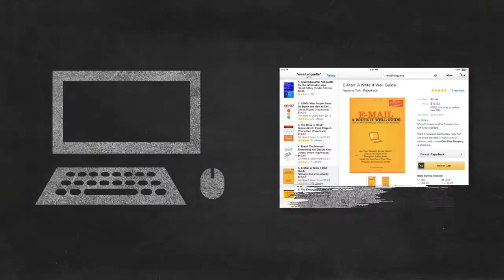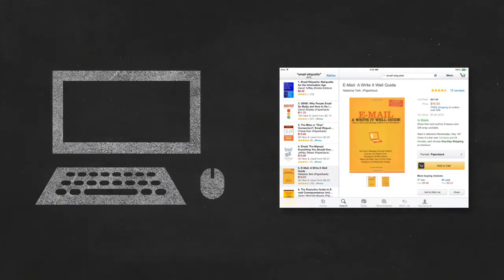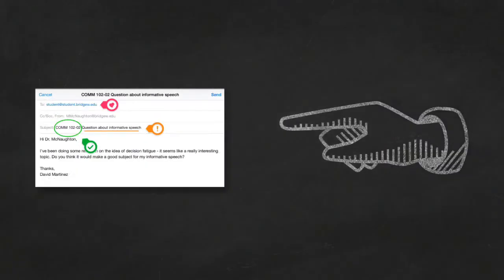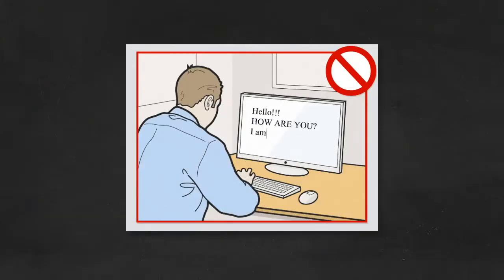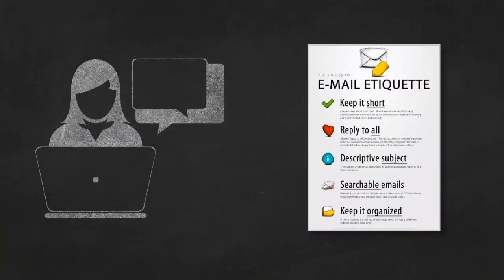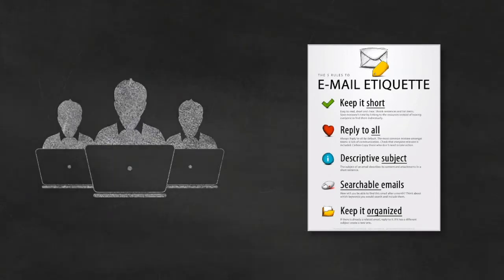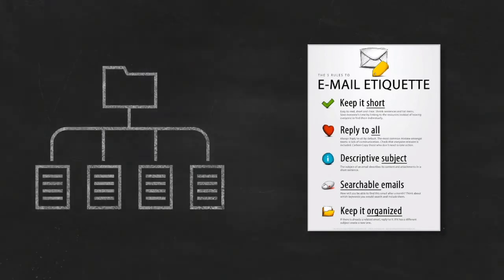Essential Email Etiquette: emailing your professor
Find out how to best set the stage for profession communication that will make you stand out and get quick responses to your questions or concerns.

This short video reviews professional communication email habits, with an emphasis on student-professor emails. A well-crafted email can often be the difference between a "yes" to a request, or a "no."